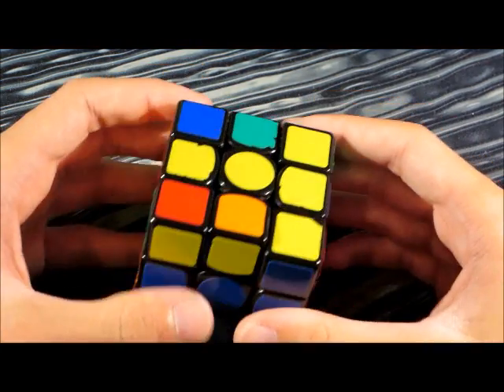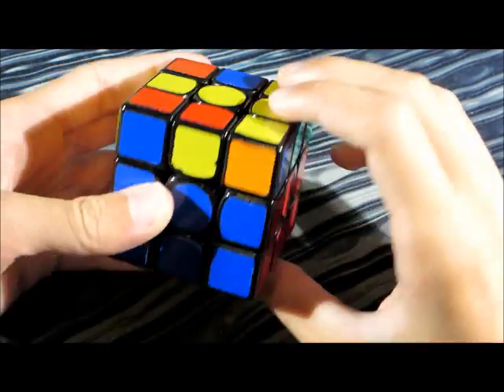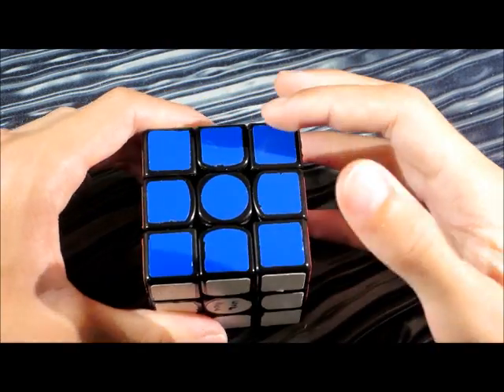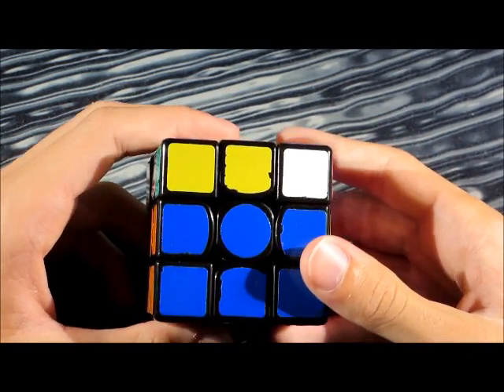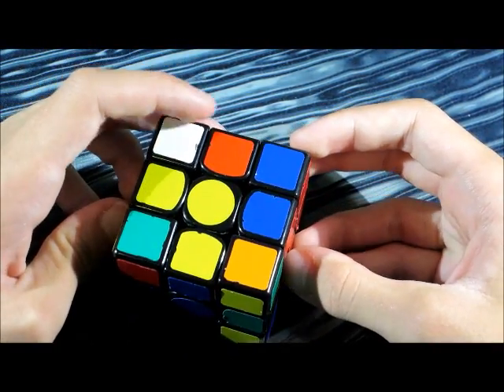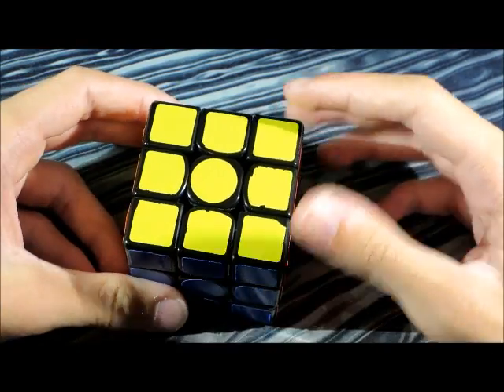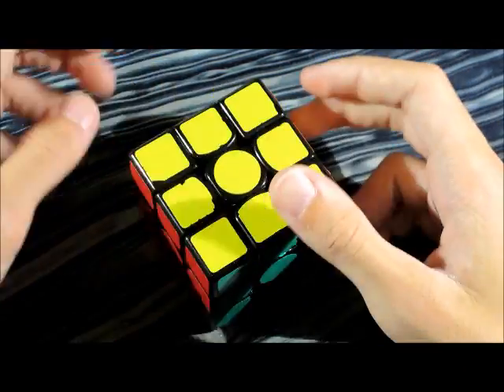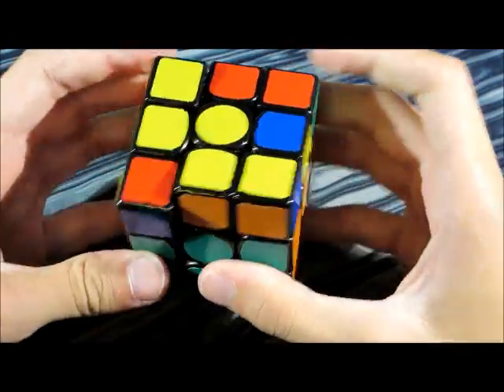What is the Fastest Way to do Last Layer? *Comparison of Different methods*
Methods Discussed:
OLLCP
VLS
1LLL
ZBF2L+ZBLL (ZB)

My Solution:
VLS (For Fast Cases and to Force Easy OLL's)
OLLCP (For Diagonal-Swap Cases)
Some ZBF2L
Multislotting (To Setup the Pair)

What is your method for last layer?